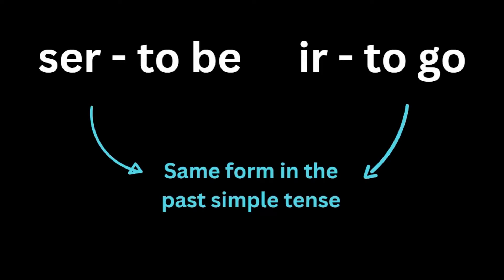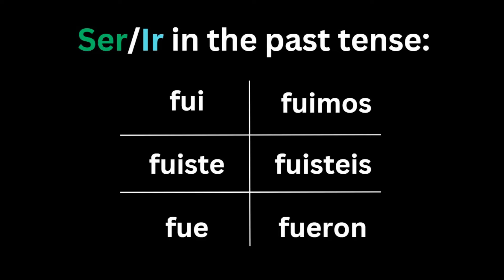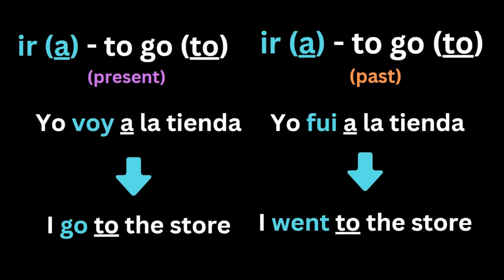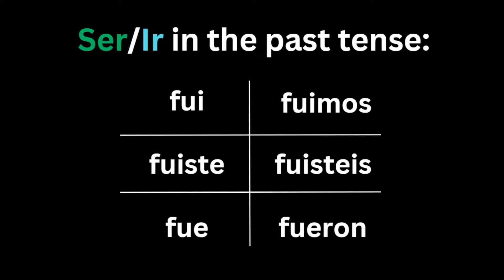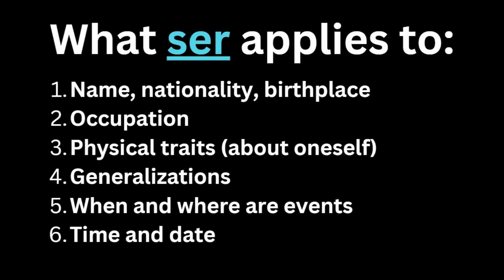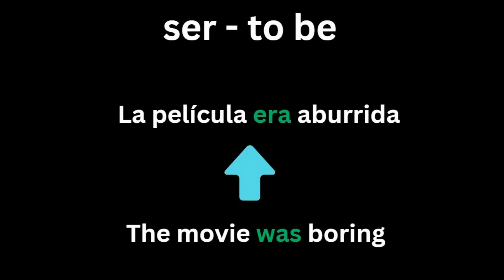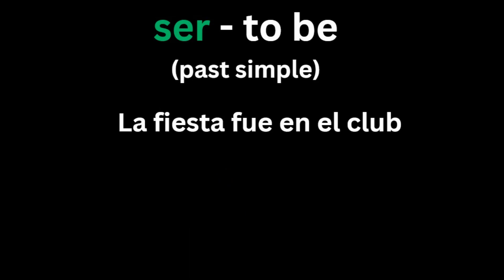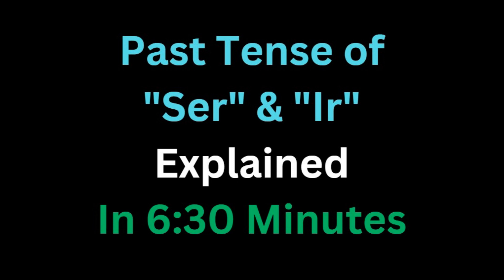Spanish - The Past Tense of “Ser” and “Ir” Explained In 6 And A Half Minutes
In this video, I’m explaining the past (simple) tense for the verbs “ser” and “ir,” meaning to be and to go. These two verbs share the same syntax (fui, fuiste, fue, fuimos, fuisteis, fueron) in the past tense, but you can only tell the difference between them in context. My biggest advice is that if you see the preposition “a” after one of the conjugations in the past, with or without an infinitive, then that verb has to be “ir.” If you see the construction “fue” beginning a sentence or in the middle of a sentence without “a,” considerably including an event that took place in the past, then that verb has to be “ser.” As a matter of fact, “ser” is harder to understand in the past than “ir” because there are multiple variations of it in the past, but in the video, I try to explain it as easily as possible.

About me:

I’m Alex, and I’m a student at UNLV. As I major in Spanish, I advance in my linguistic skills, learn new concepts, and understand how learning within languages works. I’m fluent in Russian, Hebrew, and English, and I’m learning Spanish and German. I’m simply trying to make languages seem very easy.

As a disclaimer, I’m NOT a teacher and never taught a day in my life, but I faced many horrible teachers (especially in languages), so I’ve decided to educate on these topics using my way, better than how most people would teach them. What works for me may or may not work for you, and that’s okay because we all have our unique ways of learning.